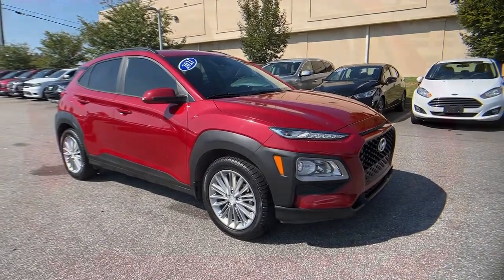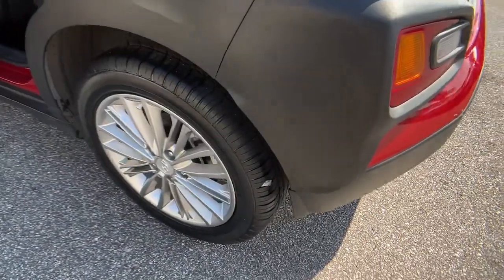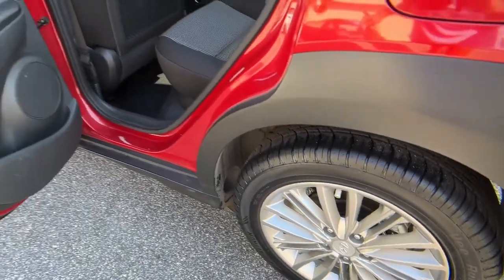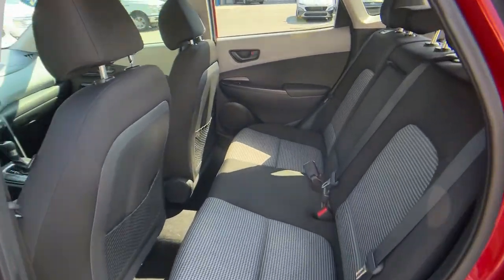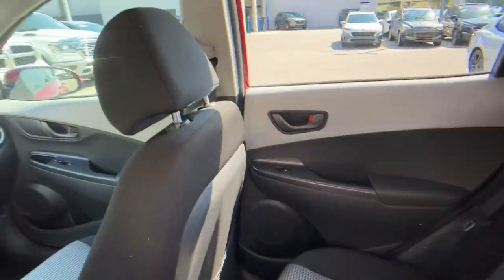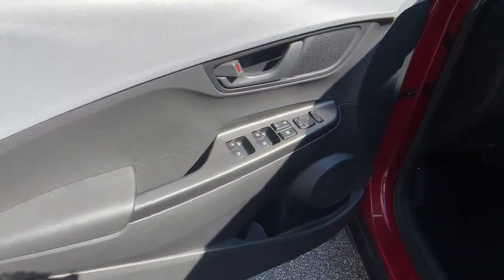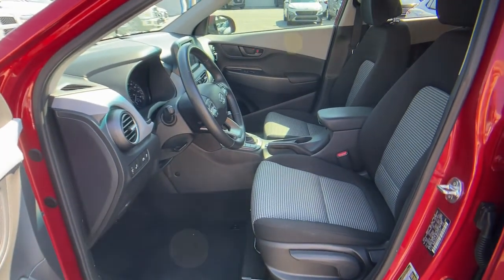2021 Hyundai Kona Athens, Bogart, Whitehall, Jefferson, Winder, GA P1257B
Pulse Red Used 2021 Hyundai Kona available in Athens, Georgia at Sutherlin Hyundai of Athens. Servicing the Bogart, Whitehall, Jefferson, Winder, GA area.

Sutherlin Hyundai of Athens
4160 Atlanta Hwy